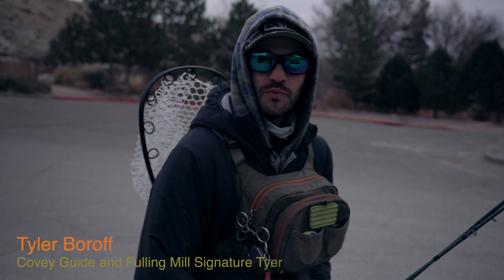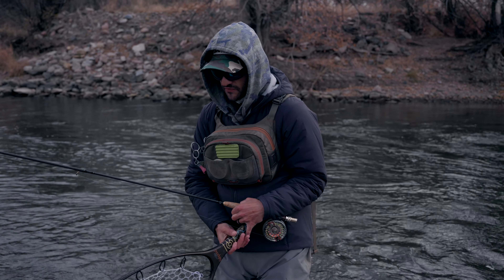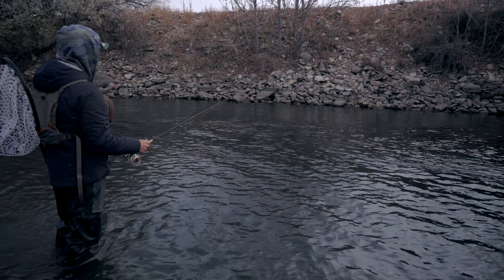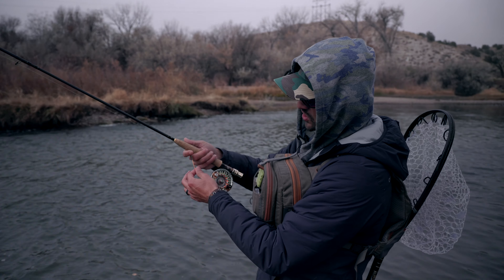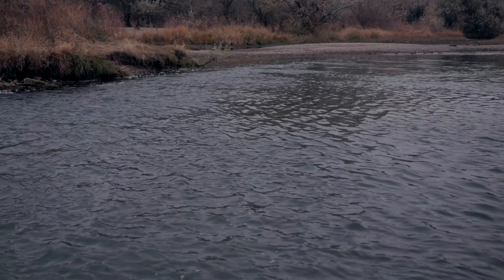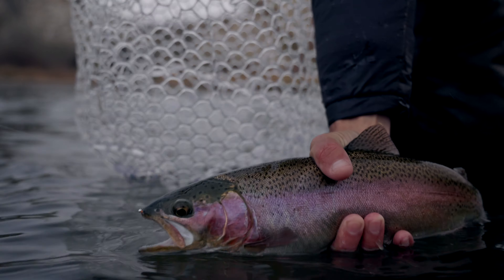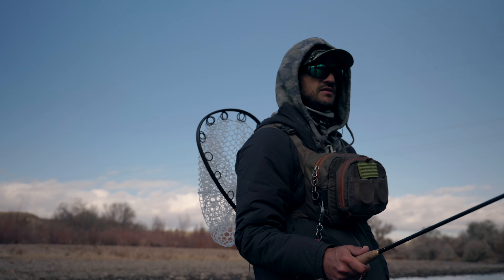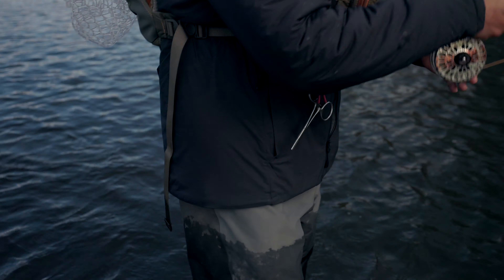BUG OF THE MONTH - Fishing Midges with Tyler Boroff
Midges are a crucial food source for trout year around and should be a focus point all year! Join Angler's Covey guide, Tyler Boroff, as he fishes his favorite midge imitations on one of our home waters.

Check out the "dirty dozen" patterns you should have in your winter fly box

Interested in upping your winter fly fishing game?
Check out our Fishing Reports (the most up-to-date in the state)